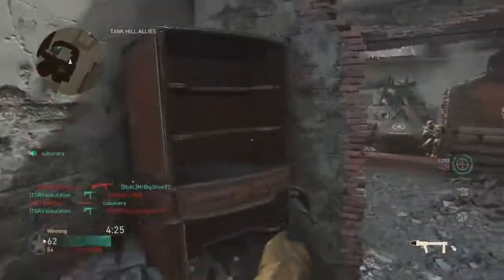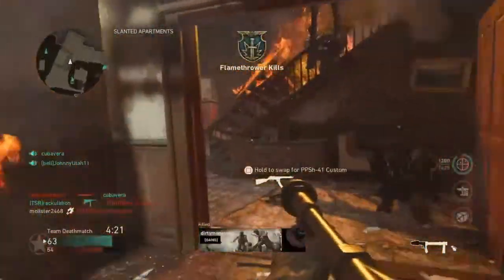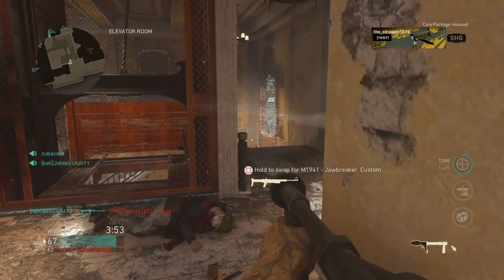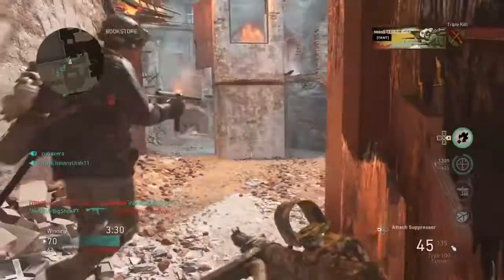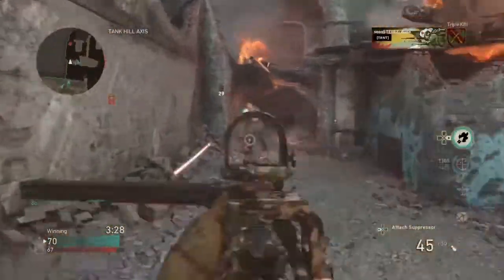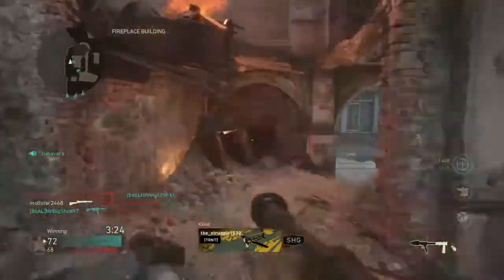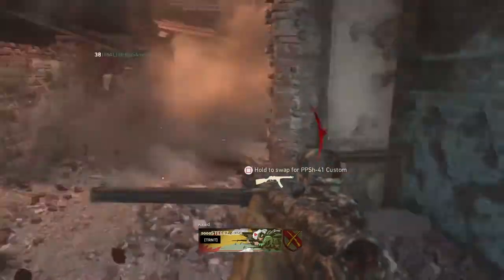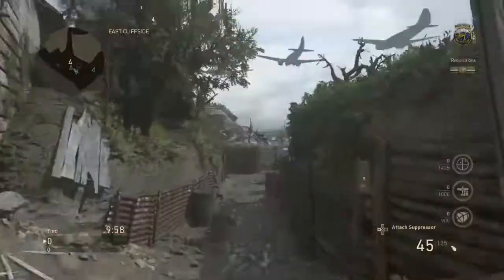Call of duty ww2 tip and tricks how to get better